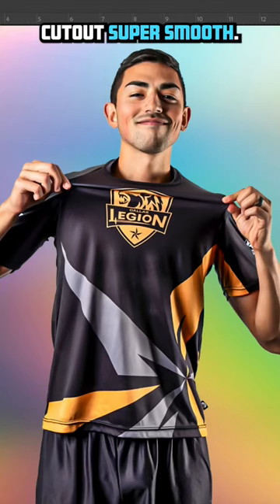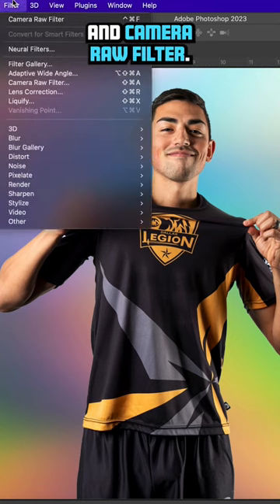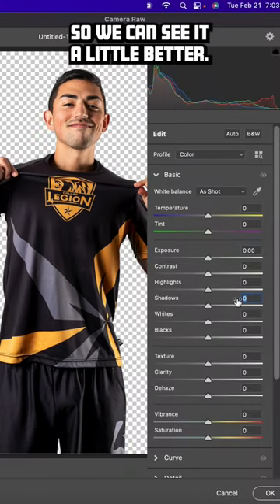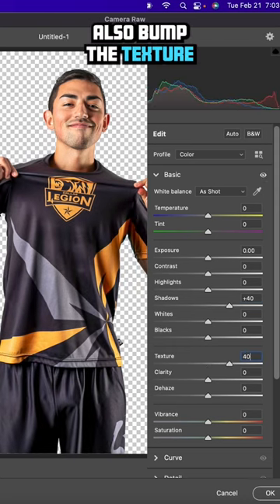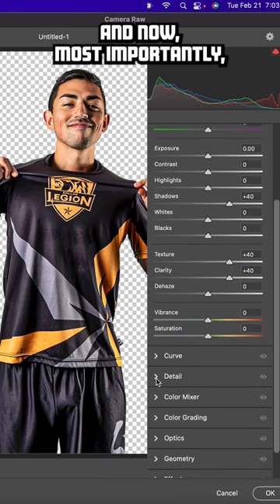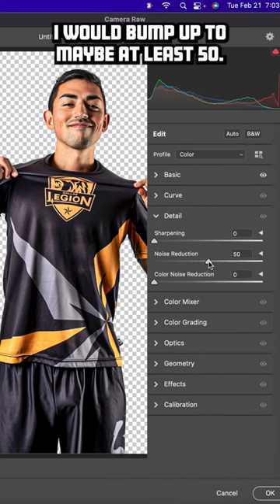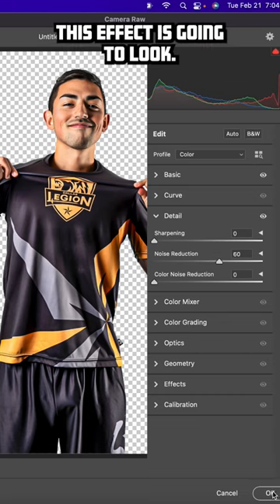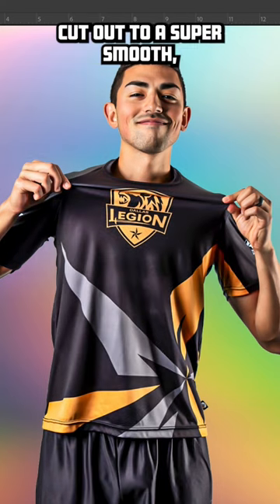Give Your Player Cutout a Super Smooth Look in Photoshop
Not sure what to call this effect, it's almost an oil paint effect, smooths out the player cutout by getting rid of most of the noise (Noise Reduction). Very stylistic and easy to do in 30 seconds or less!